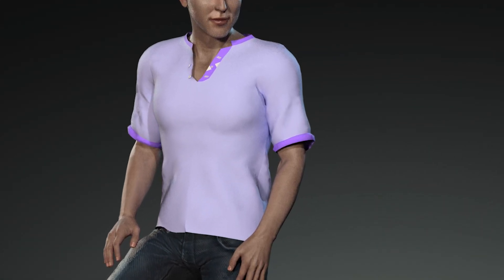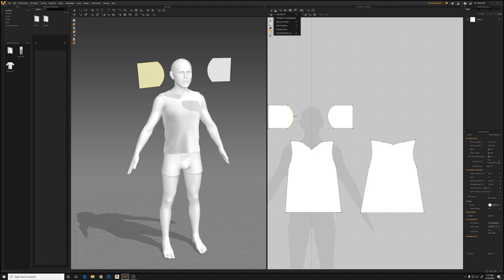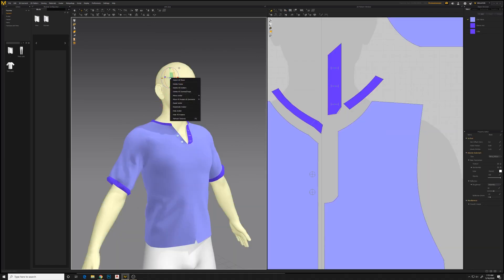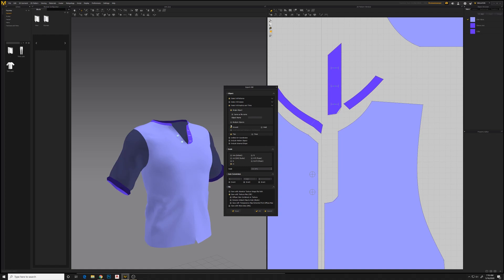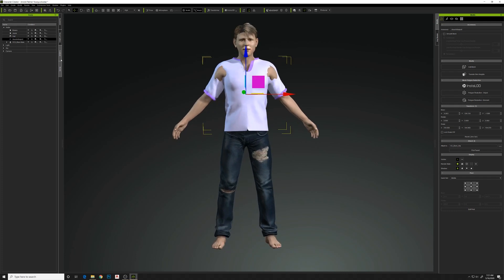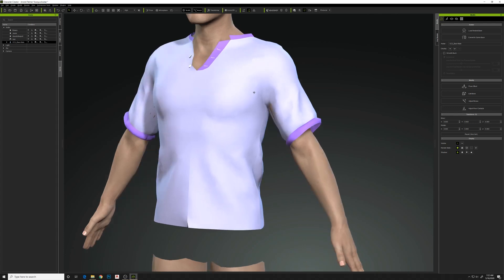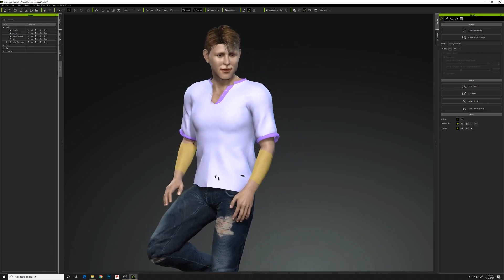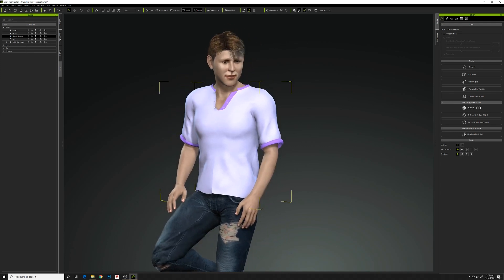Making FIRST piece of clothing in Marvelous Designer for Character Creator 3